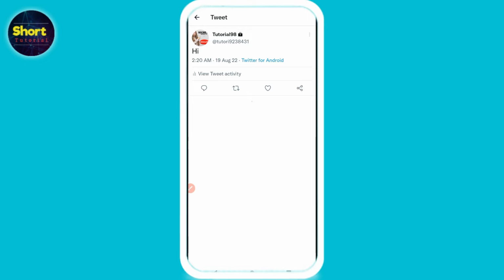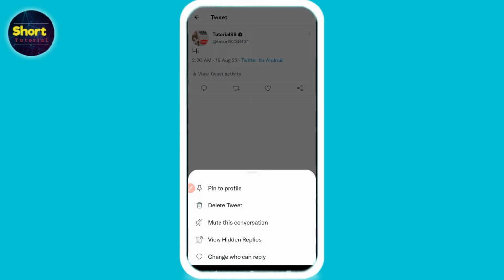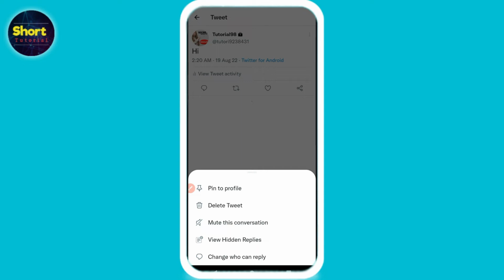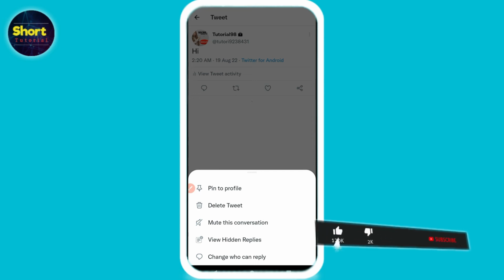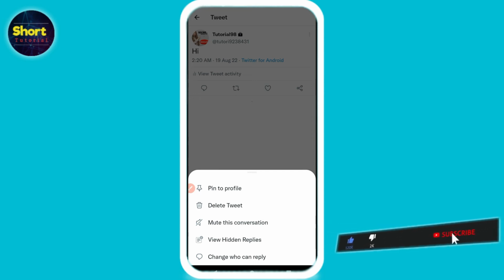How to edit a tweet on twitter (Quick & Easy)